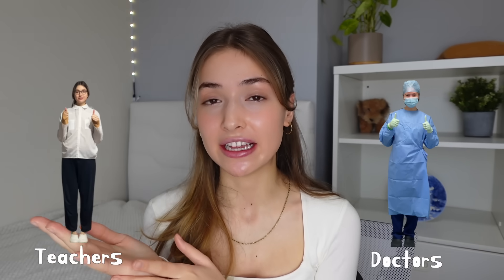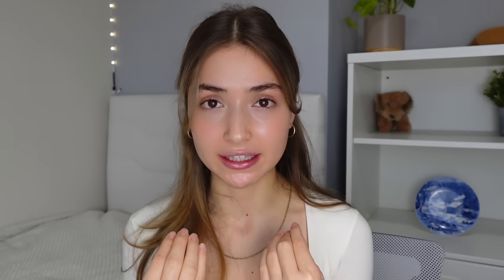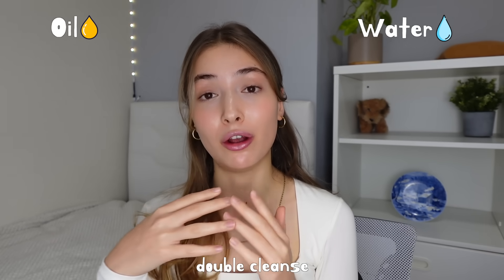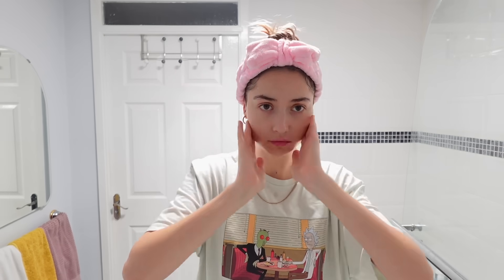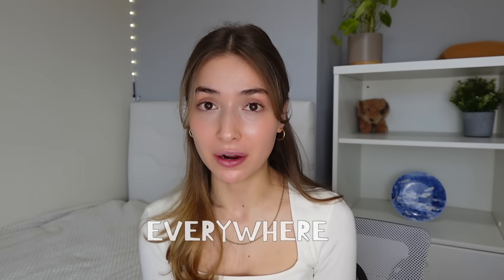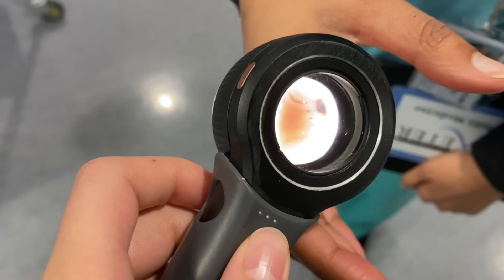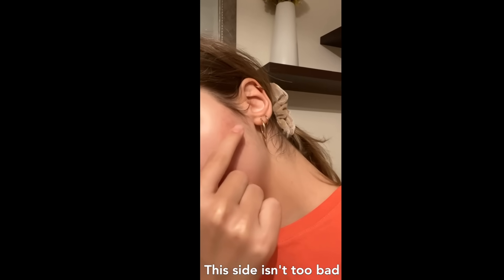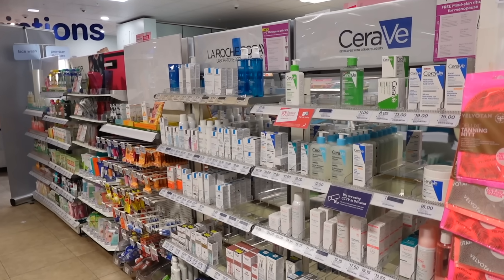My Skincare Routine as a student Doctor | Science-based, Affordable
My Unsponsored Science-based skincare routine! Hope it was helpful 🤍  As I have mentioned this video is part of my Doctors as Teachers assessment. I'd appreciate if you fill in this 2-minute form to help me in my  research project. Lots of love xx

The Inkey List Oat Cleansing Balm
CeraVe hydrating cleanser
La Roche-Posay Effaclar Duo
The INKEY List Peptide Face Moisturiser
Bondi Sands Fragrance Free Sunscreen Lotion SPF 50+

Timestamps:

00:00 - 01:18 Intro
01:18 - 02:53 Cleansing
02:53 - 04:11 Moisturising
04:11 - 05:41 Sunscreen
05:41 - 07:36 Retinoid
07:36 - 08:11 Male vs Female skincare